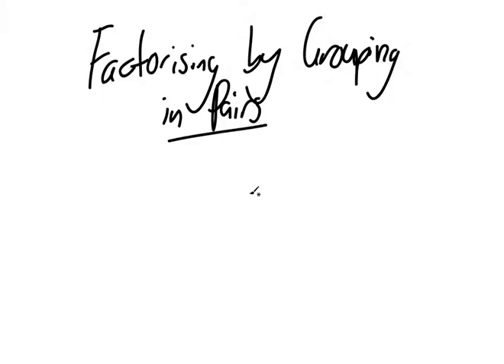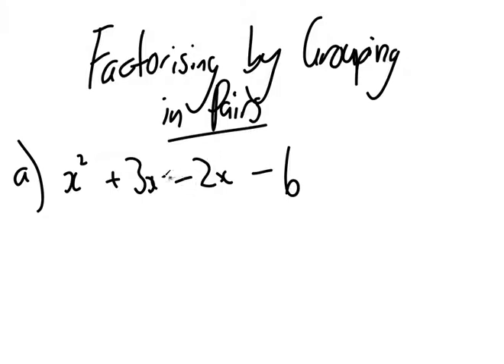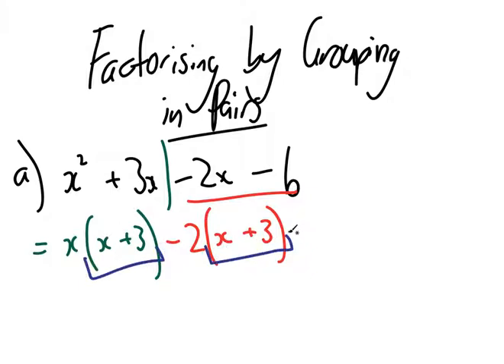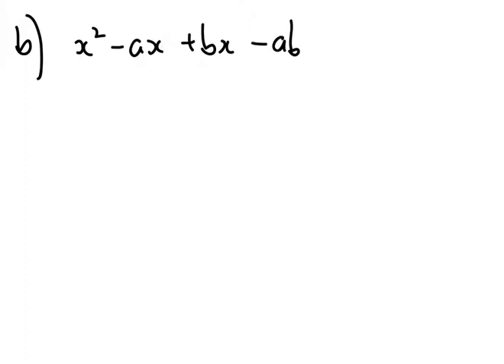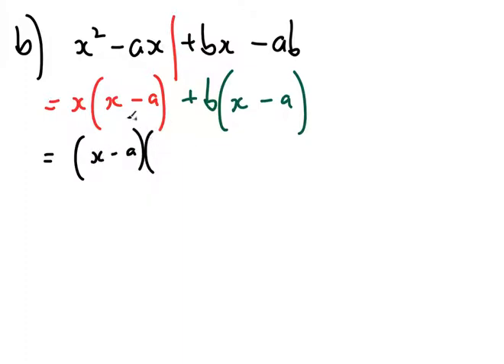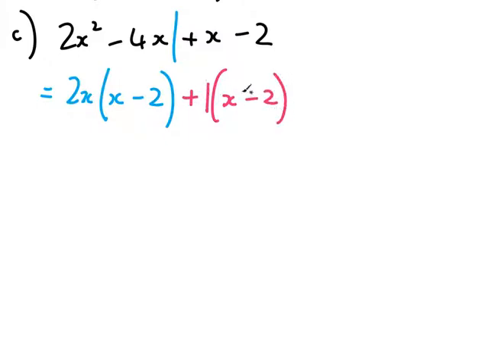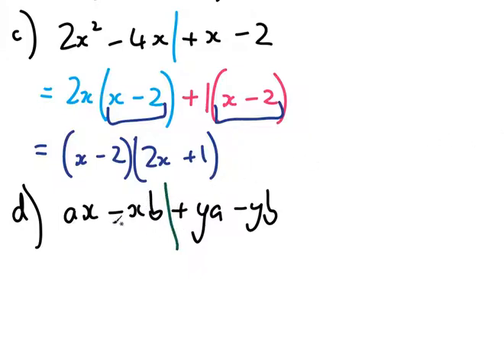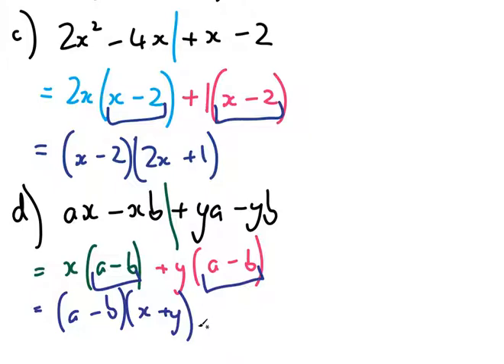Factorising by Grouping in Pairs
The last step before we start to factorise quadratics! The method of grouping in pairs is an essential, and often overlooked step. The crown of common factor factorisation!